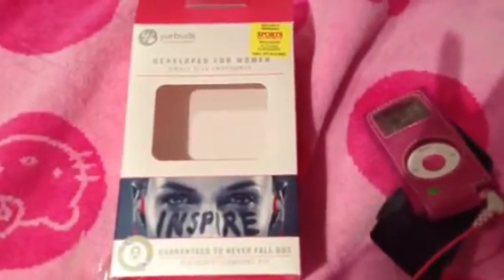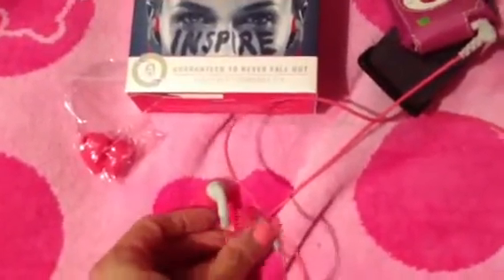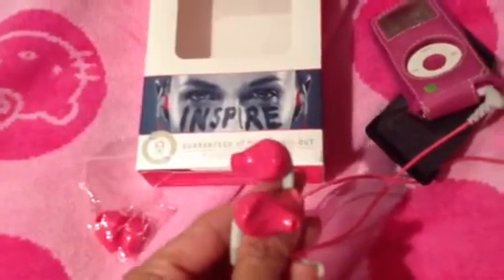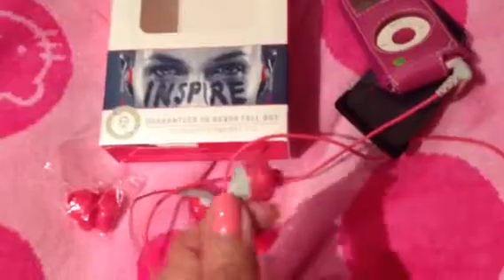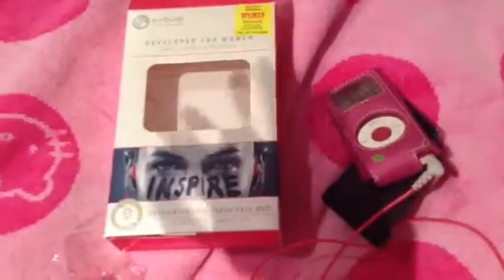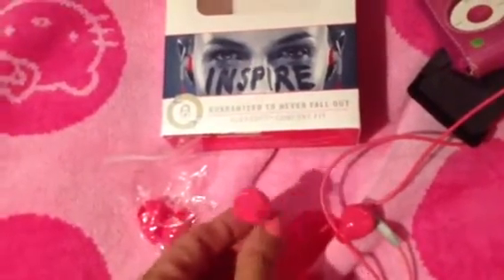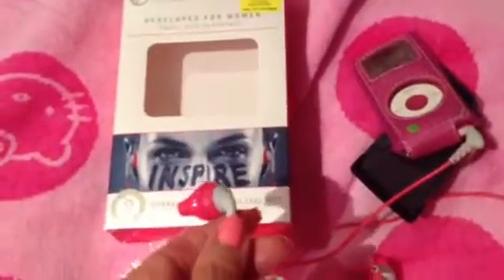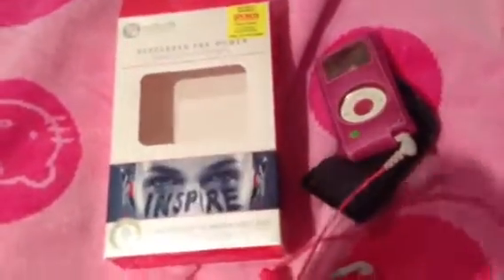Yurbuds Review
They make these for everyone, but the one I bought is developed for women's!! I love them!!! They do come in different colors too, just in case if you're not into pink.